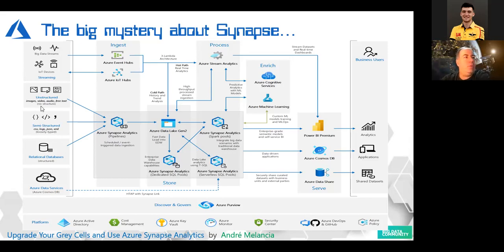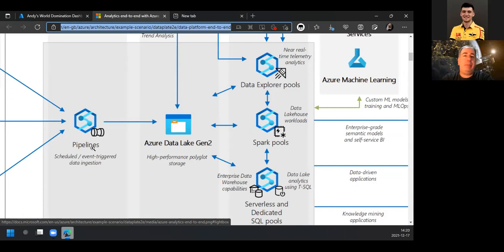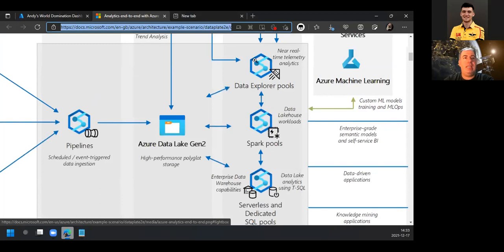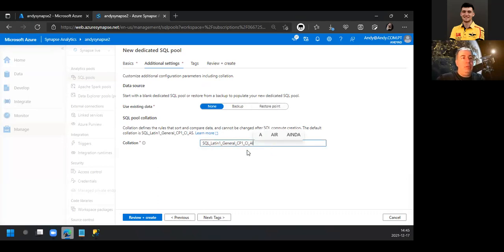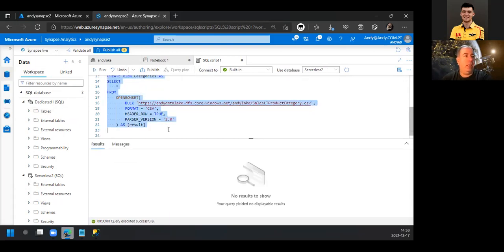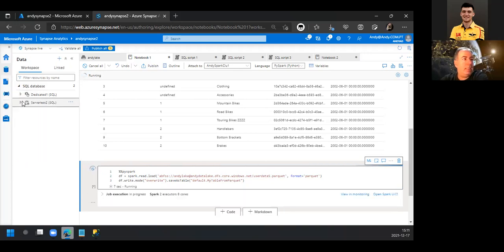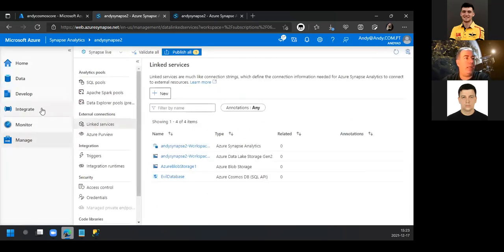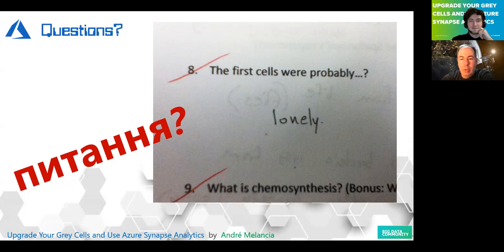Upgrade your grey cells and use Azure Synapse Analytics by André Melancia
Interested in ETL, Machine Learning, BI analytics, and much more?
Using Integration Service (SSIS), Azure Data Factory, Azure Databricks, Azure Machine Learning, Spark?
Have data in Storage Accounts, Data Lakes, SQL Databases, SQL Data Warehouses, CosmosDB and others?
You can unify all your work in Synapse Analytics, and process petabytes of information with SQL, Python, R, Scala and ML.Net!